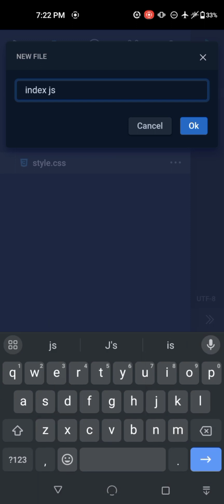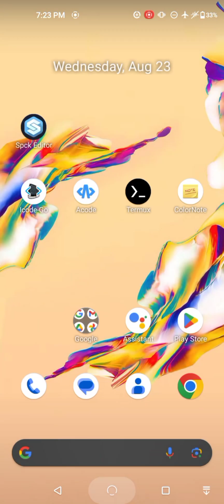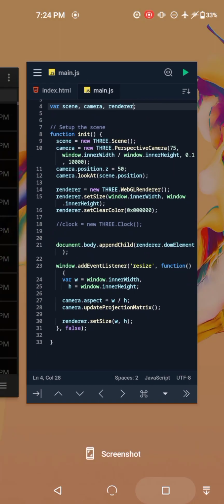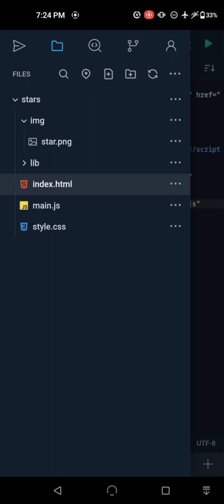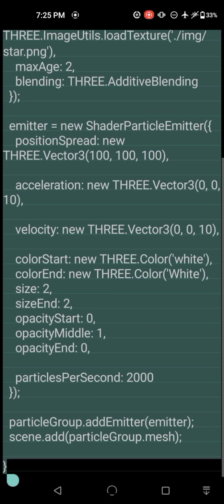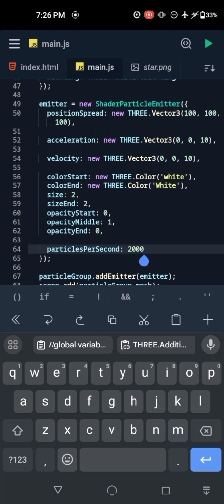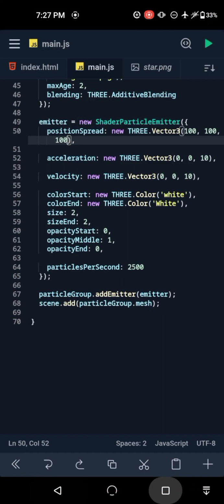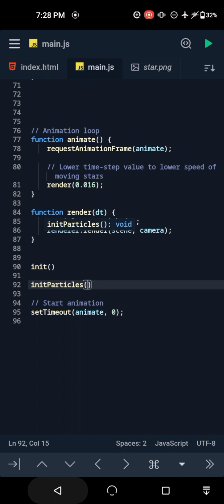threejs starfield with particle shaders | 2023 | step-by-step tutorial (beginners)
This tutorial will help you create a field of stars using three.js on your smartphone using the Spck Editor app.

🌌 Create a Stunning Starfield Animation with Three.js 🌠 | JavaScript Tutorial

In this web development tutorial, you'll learn how to create a mesmerizing starfield animation using Three.js, a powerful JavaScript library for 3D graphics and animations. Whether you're a beginner or an experienced developer, this step-by-step guide will walk you through the process of building your own dynamic starfield scene from scratch using Particle systems in Three.js since this is a Three.js beginner guide.

🎯 What You'll Learn:

Installing and including Three.js
Creating a 3D scene and camera setup
Generating a particle system for stars
Animating particles to create a dynamic effect.

Adding interactive responsiveness for different screen sizes.

🚀 Ready to make your website stand out with a captivating starry background? Join us and unlock the creative potential of Three.js with this hands-on tutorial.

Let's embark on this cosmic journey together. Watch the video now and start creating your own stunning starfield animation!